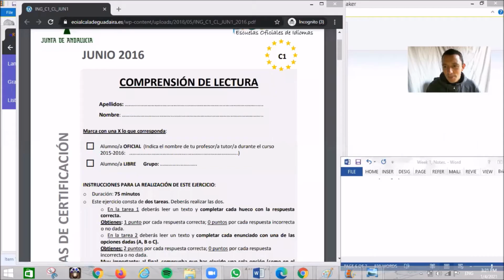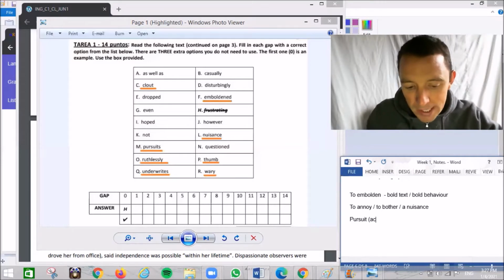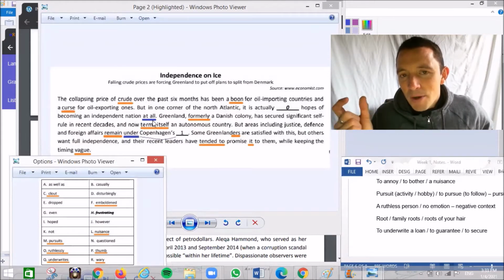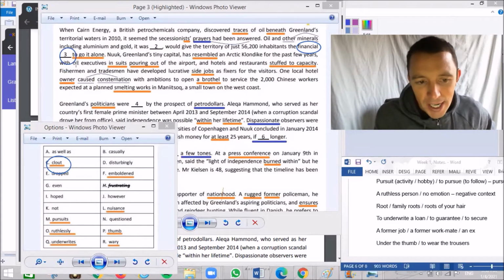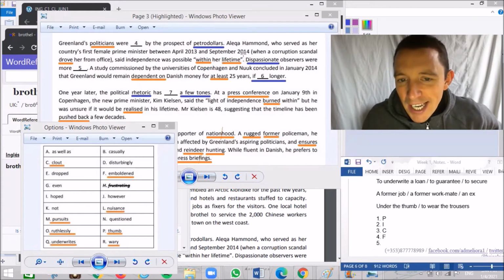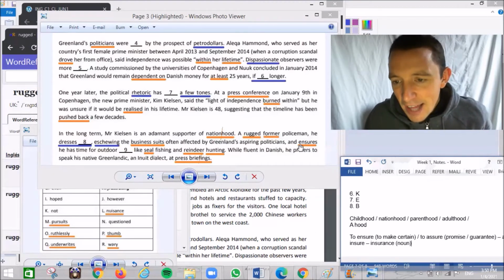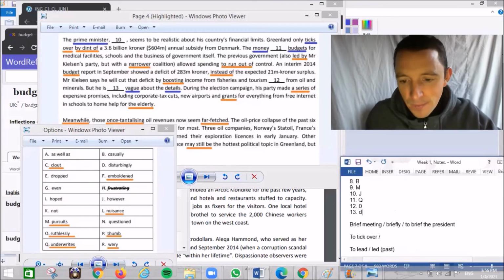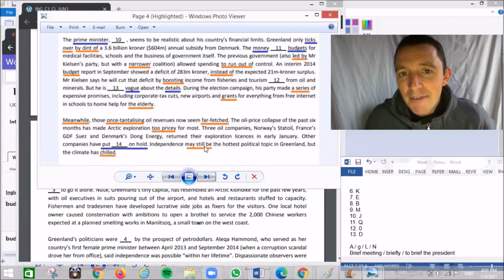Ejemplo del ejercicio del Examen de la Escuela Oficial de Idiomas en inglés.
Ejemplo del ejercicio del Examen de la Escuela Oficial de Idiomas en inglés. Explicación de sugerencias, consejos y vocabulario.